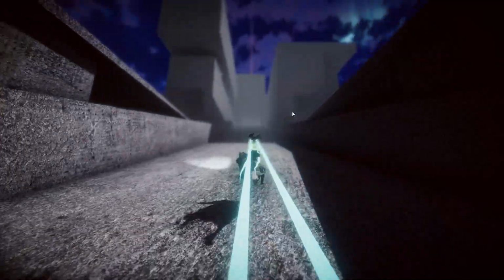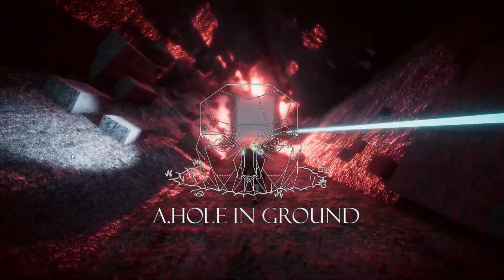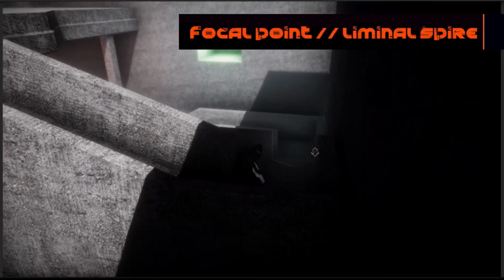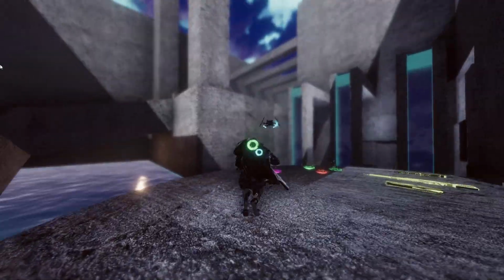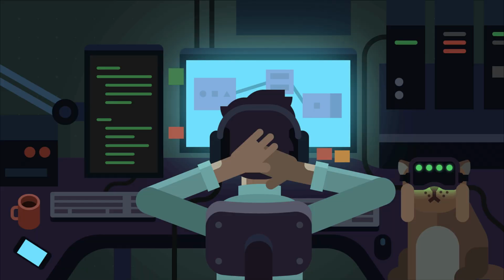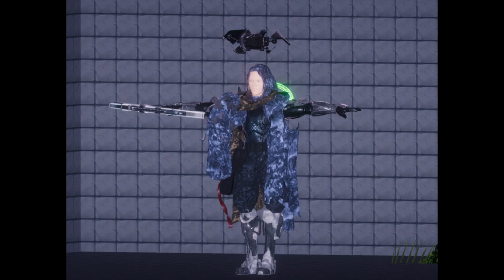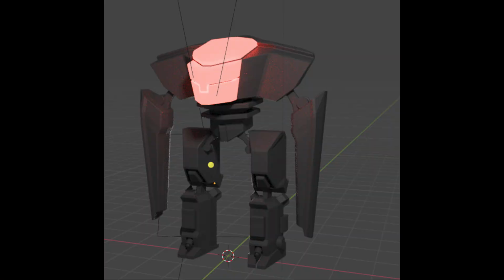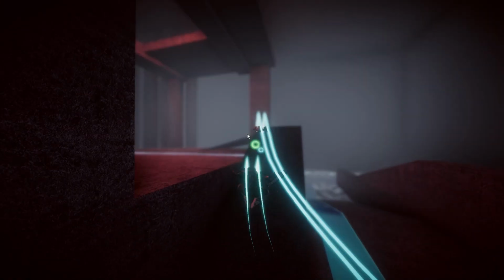Devlog #1 – Building Our Surreal Brutalist Shooter | Focal Point // Liminal Spire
Welcome to the first devlog for Focal Point // Liminal Spire - a surreal, third-person action shooter set in a brutalist sci-fi world.

We’re A HOLE IN GROUND, a two-man indie team made up of Amin (game designer & character artist) and Aria (environment artist). After working on dozens of indie projects for other teams, we’ve teamed up to make something of our own — a strange, desolate, and mysterious world full of corrupted robots, maze-like structures, and secrets hidden deep inside.

In this devlog, we cover:

    Our inspirations (Control, Death Stranding, brutalist architecture)

    The early stages of development in Unity and Blender

    Character and environment design from scratch

    Building surreal level layouts

    Creating responsive movement, combat, and enemies

    And yes… the mysterious black cat that may (or may not) be talking to you